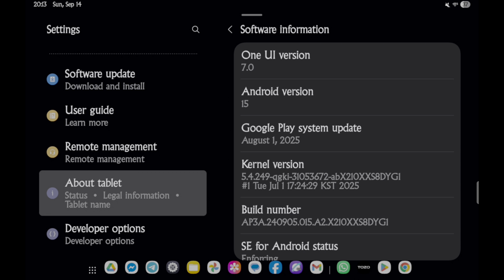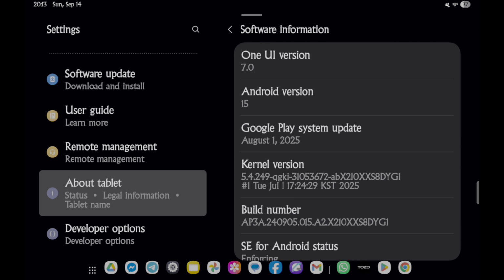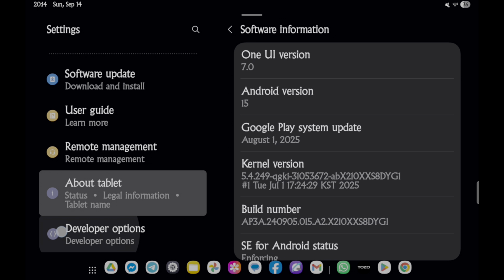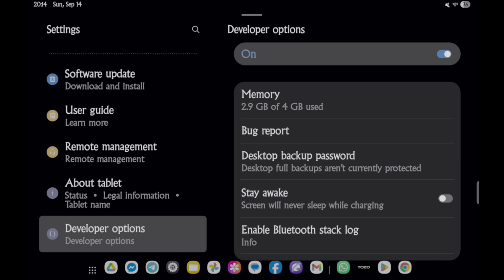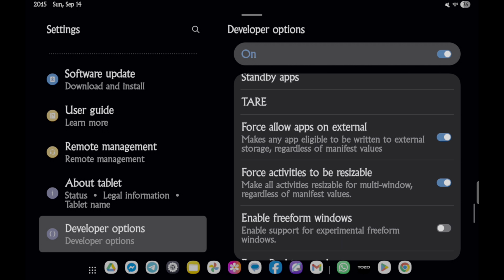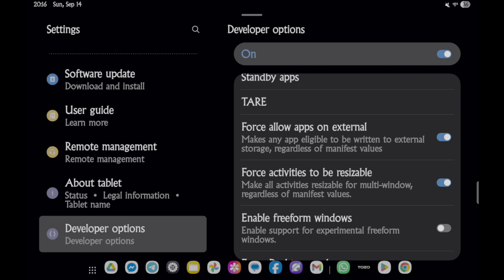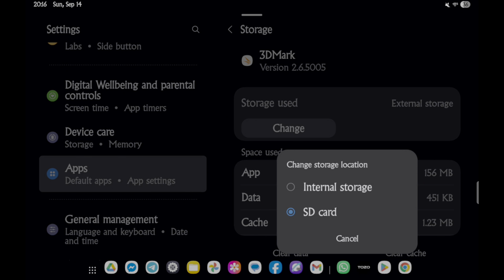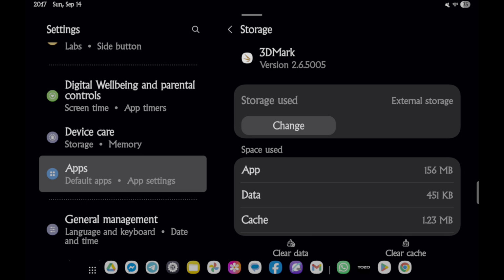Running out of space try this SD card hack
Force move apps to sd card.   electronics and gadgets
Discover a simple method to perform an app transfer and manage your device storage efficiently. This guide shows you how to free up space on your android phone by moving apps to external storage. Ideal for managing internal storage and handling android apps more effectively.